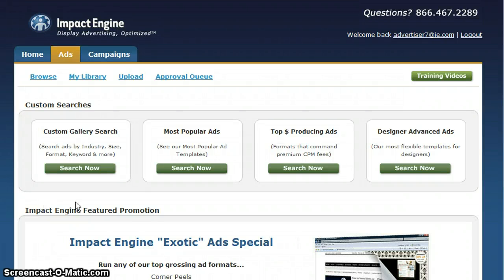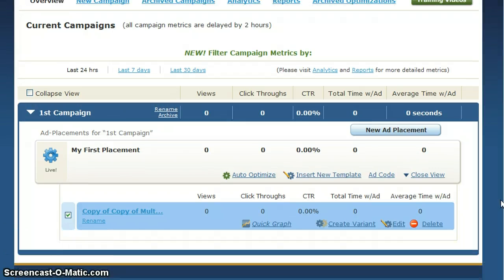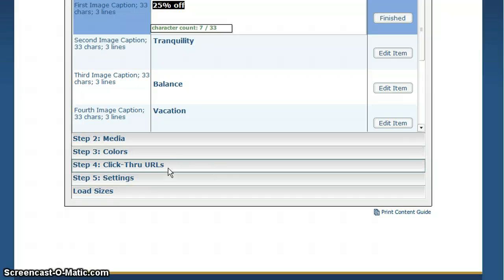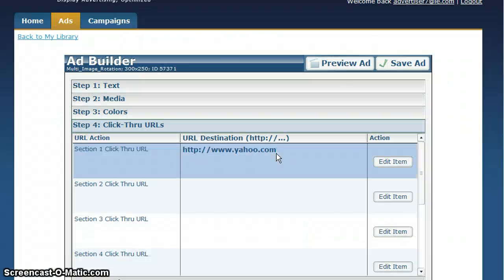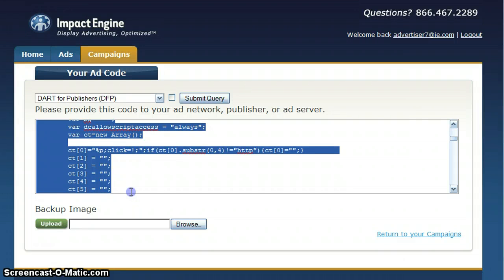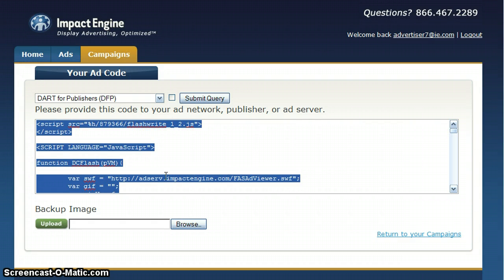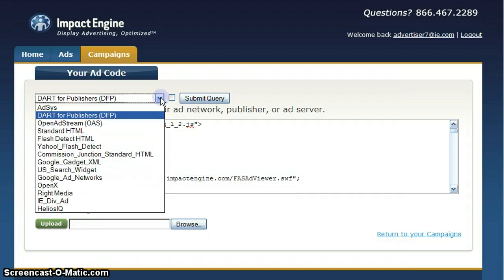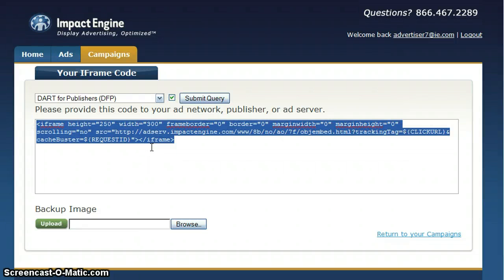LIVE Updating Click-Thru URLs (after ad is live on your website)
How to Update a Click-Thru URL on a LIVE Ad from: http